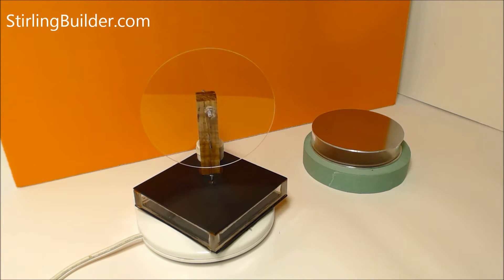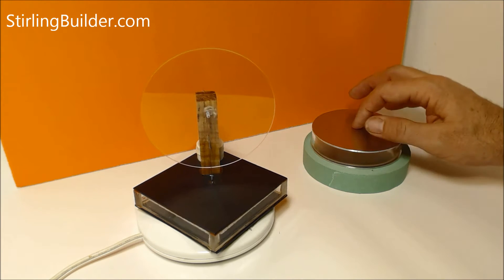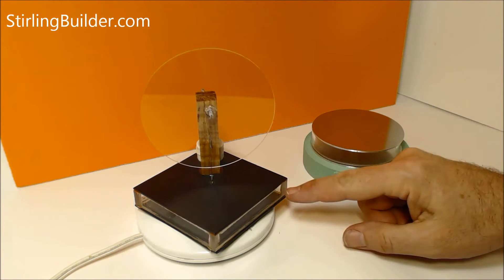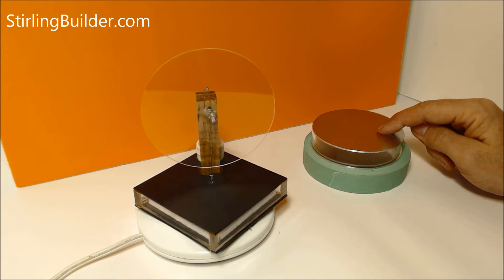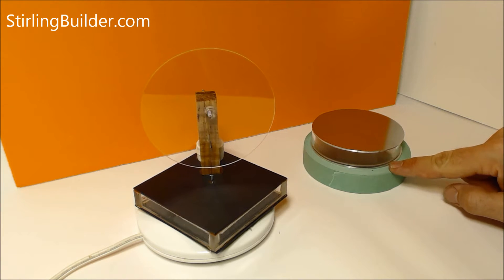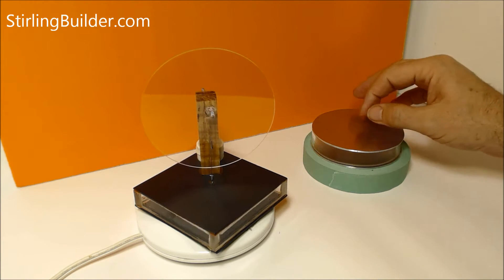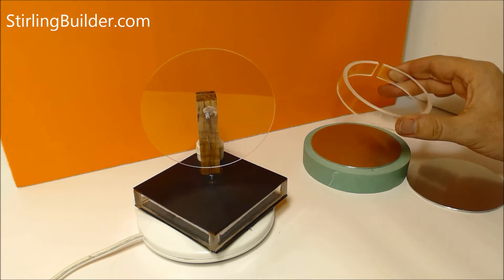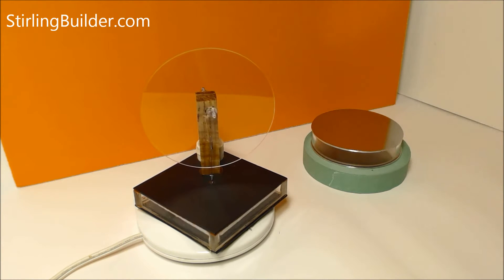Thermoforming the Acrylic Sidewall for an LTD Stirling Engine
- One of the bigger challenges with making a round Stirling engine is making the sidewall for the pressure chamber.  The ideal material will be transparent, and will be a good thermal insulator.  In this video I will show you how I use a heat gun and a jig to thermoform the acrylic sidewall for a round Stirling engine.